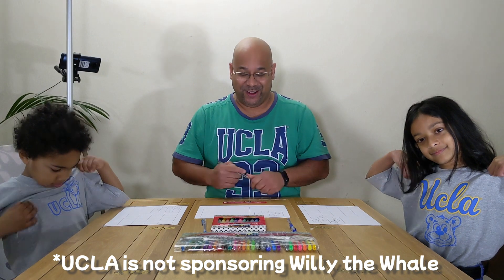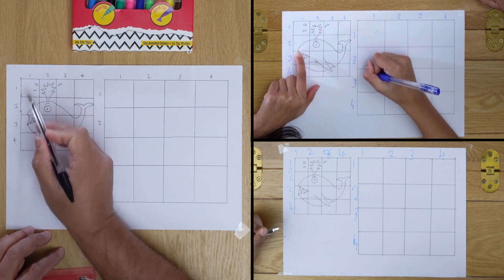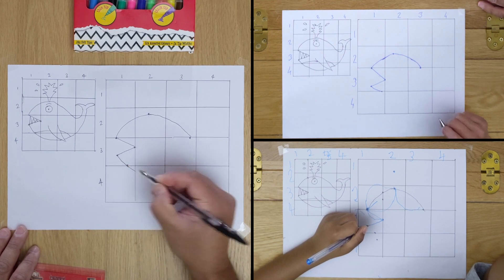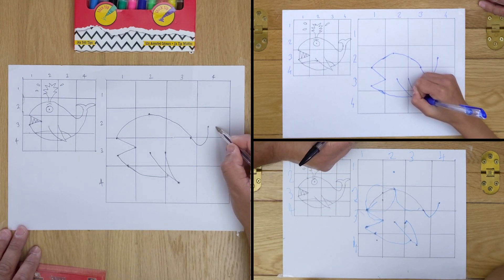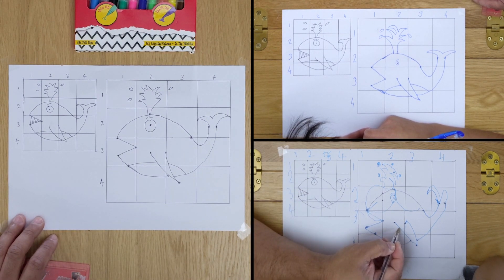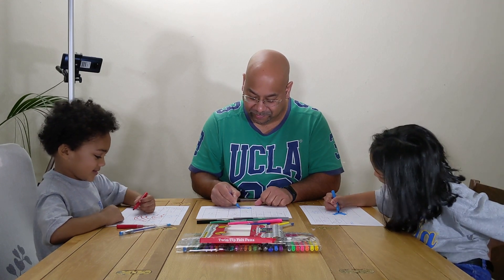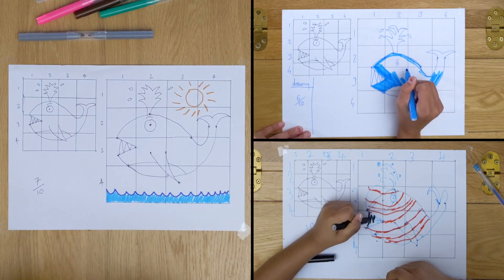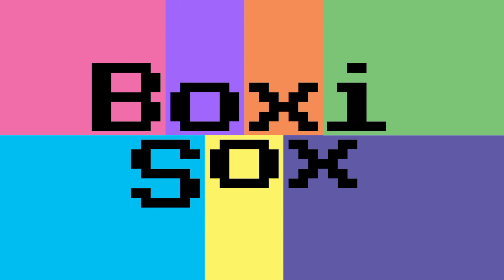Draw This Whale Using the Grid Technique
Join us on our first drawing challenge. We will be using the grid technique to help us draw pictures more easily. It's not easy, but practice with us and sooner or later you will be able to draw anything. Even the great artists of our time used this technique!

The BoxiSox Channel is dedicated to education, fun, gameplay and life skills for children from 4 to 9 years old. We believe children should watch safe wholesome content where they can learn and experience things that can help shape their young minds. If you like what you see please spread the word so we can grow our channel and bring you more interesting content.